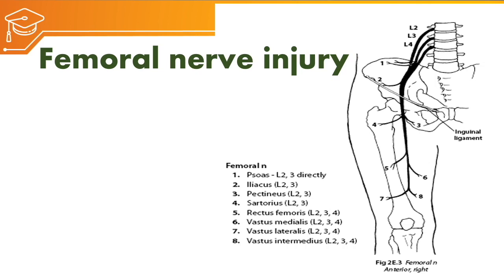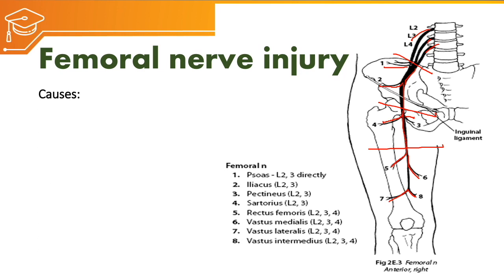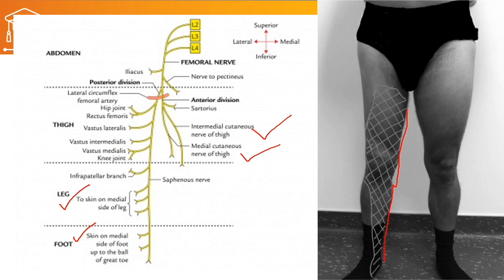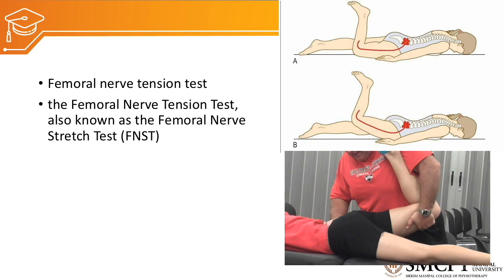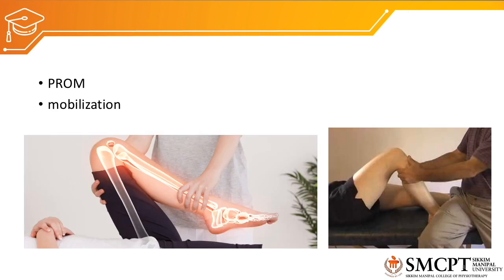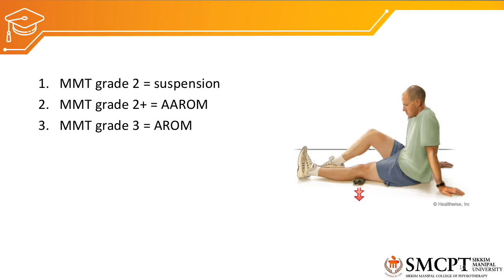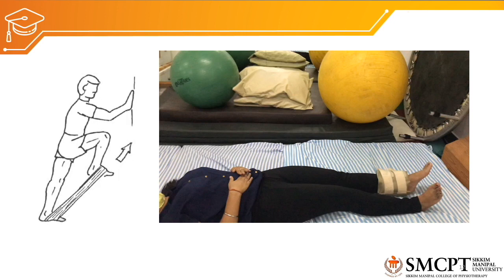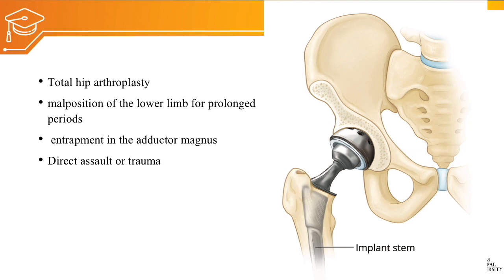femoral and obturator nerve injury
Peripheral nerve injury